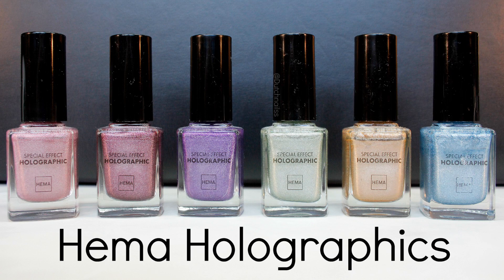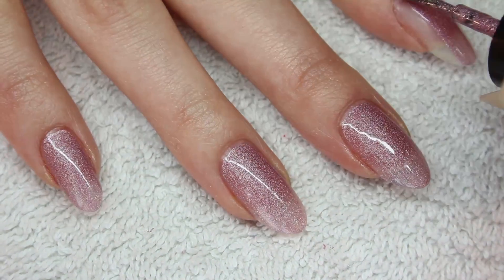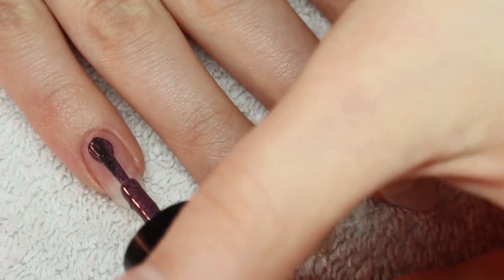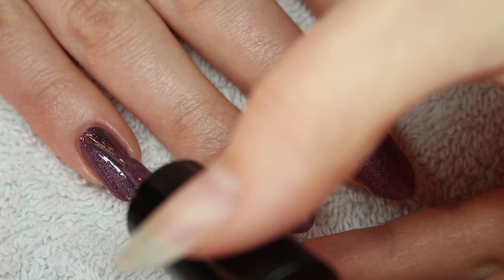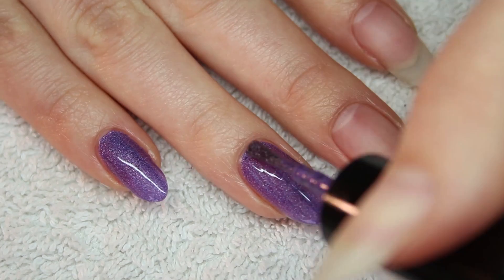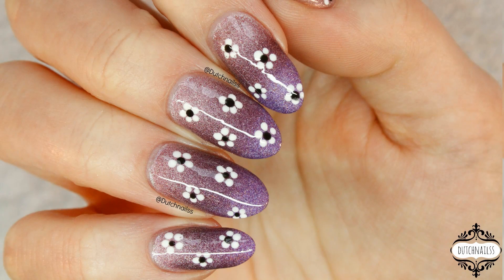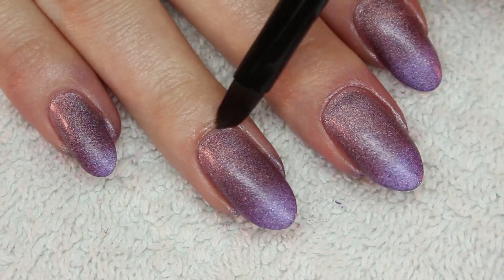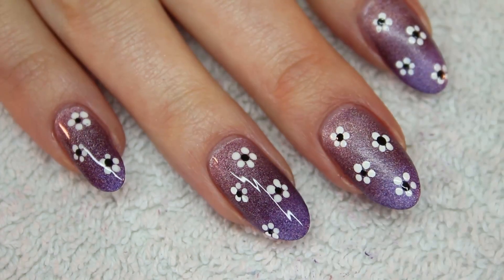~ Swatch With Me ~ Hema Holographics ~ Part 1 ~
***READ ME*** Time for another Swatch With Me! I am aware that this collection is already for sale for a while. But these six bottles were my first ever holographic nailpolishes and some are still one of my favorite holos!

I hope you like the colours, and the nailart!

If you feel inspired by this look and recreate it, I would love to see what you did! If you have instagram, just use the hashtag lookdutchnailss and I will see your design! :D